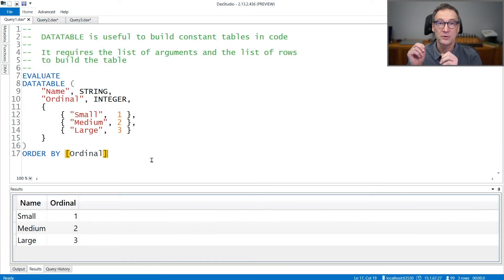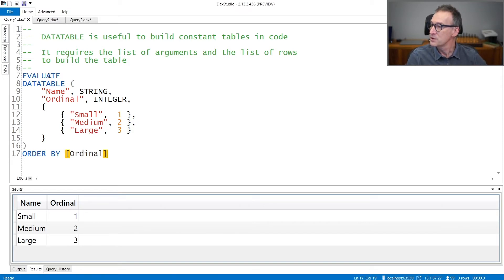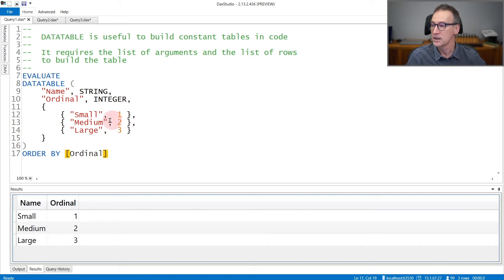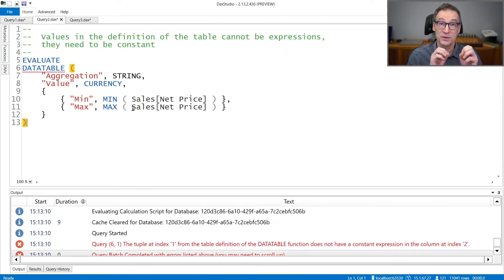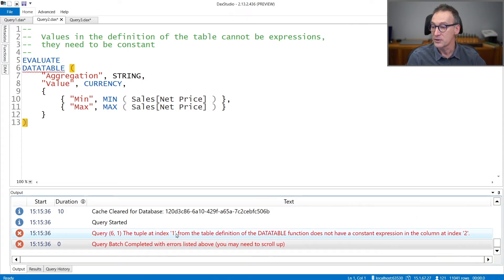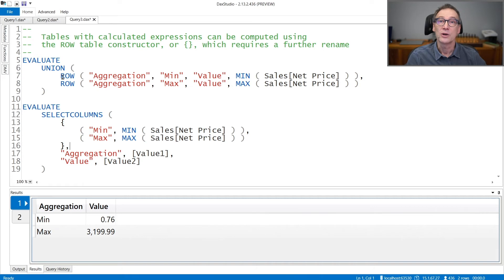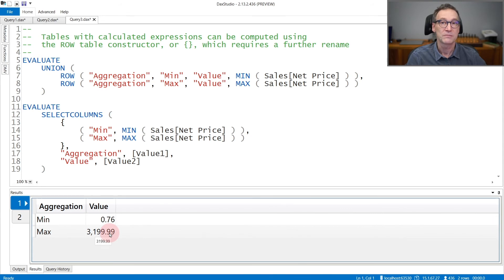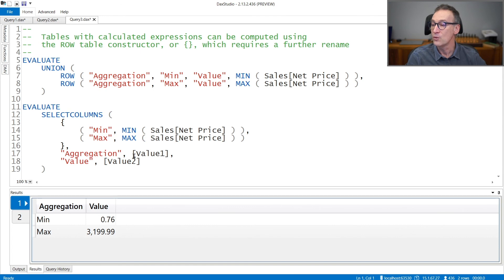DATATABLE - DAX Guide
DATATABLE: Returns a table with data defined inline.